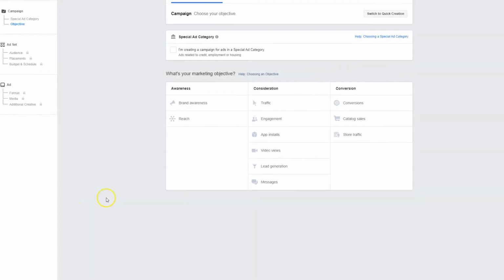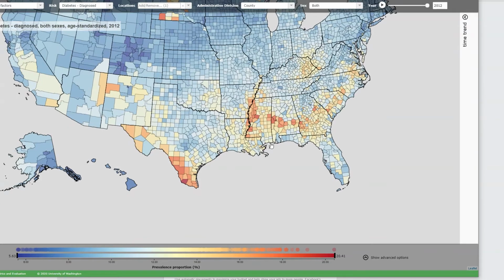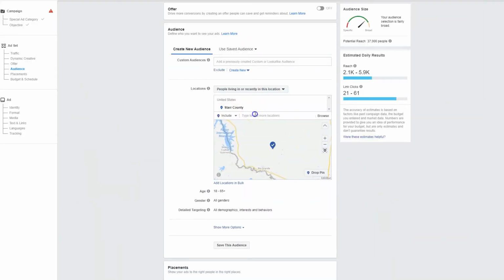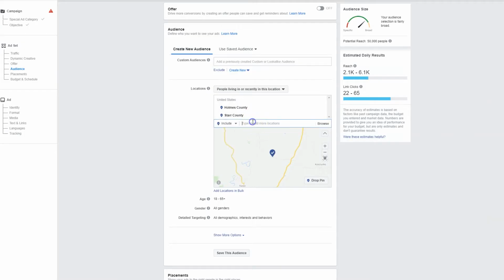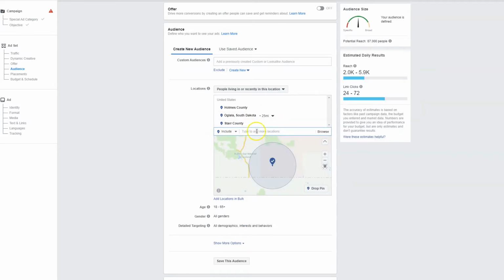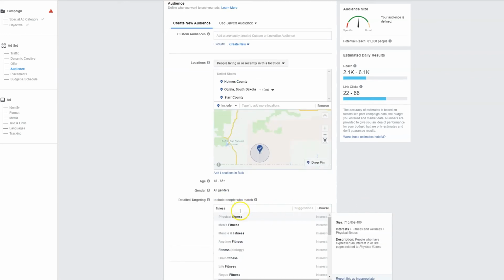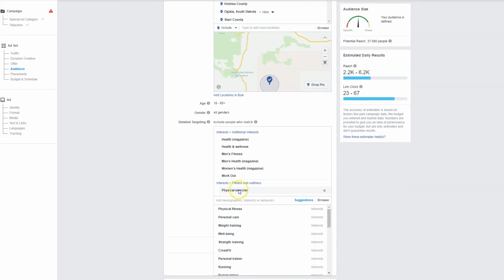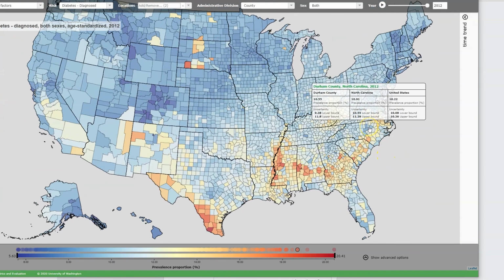How To Use Geo Targeting Grow Your Brand Business Fast With Your Target Audience | BRANDING STRATEGY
How To Grow Your Brand Business Fast With Your Target Audience | BRANDING STRATEGY